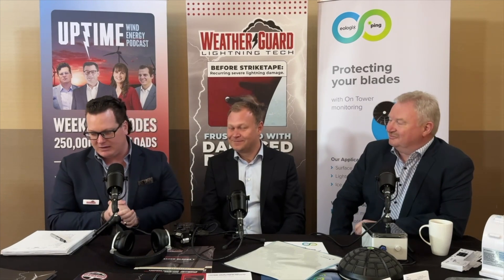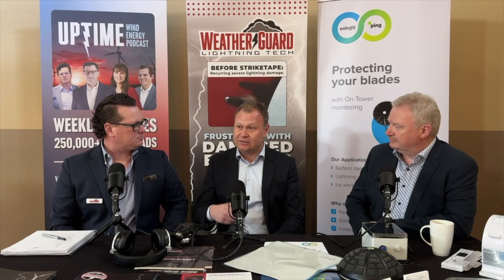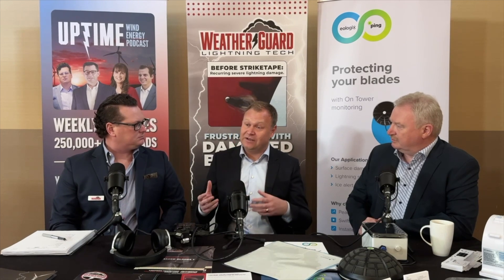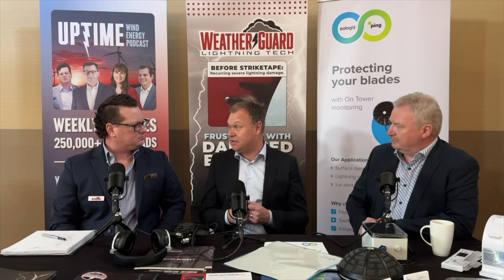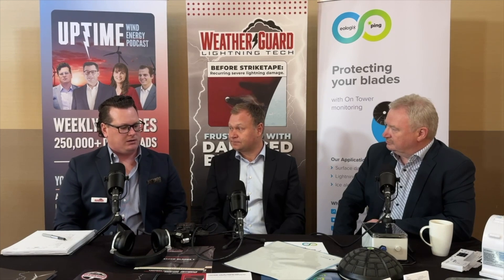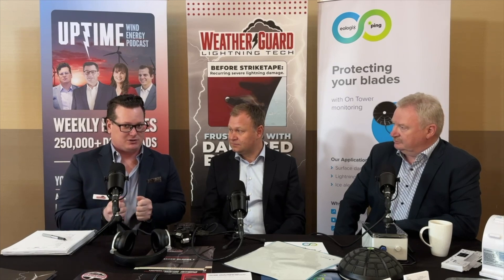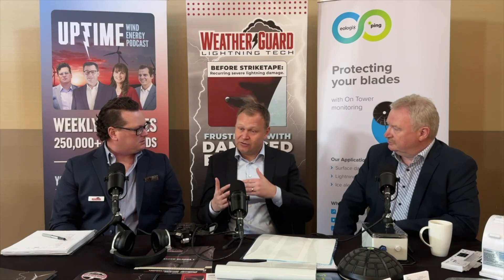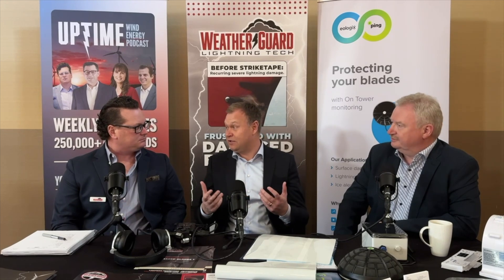Polytech Unveils Flexible, Easy-to-Install Leading Edge Protection Solution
Thorbjørn Rasmussen and Michael Drachmann Haag of Polytech discuss the company's new onshore leading edge protection (LEP) product, designed to be more flexible and easier to install than their previous offshore version. Get an inside look at the technical details and customer-focused approach behind Polytech's latest wind industry innovation. for more!